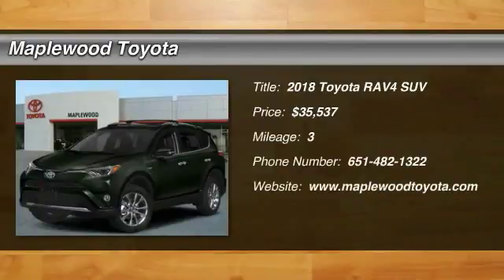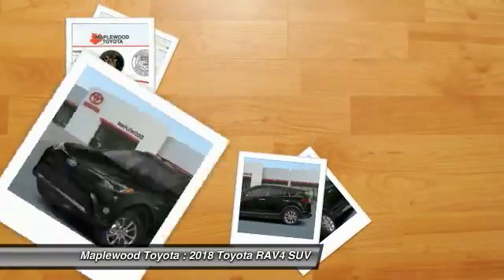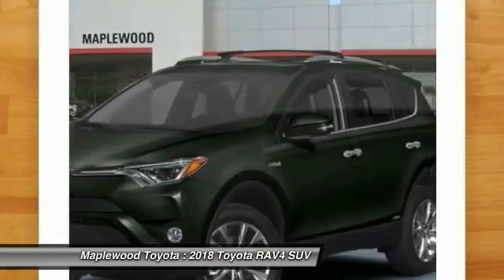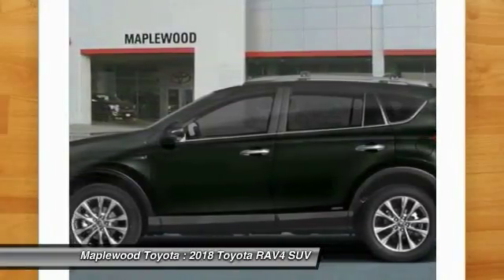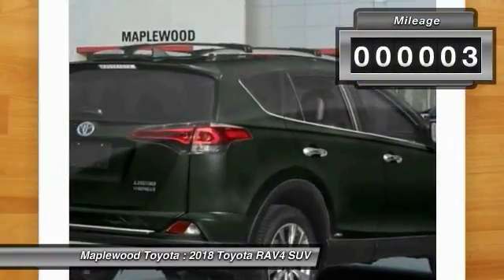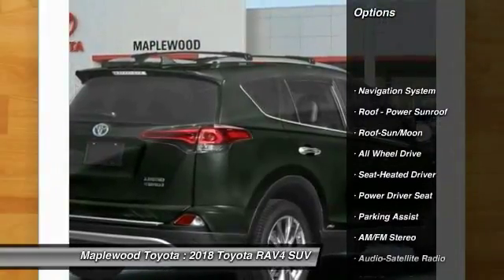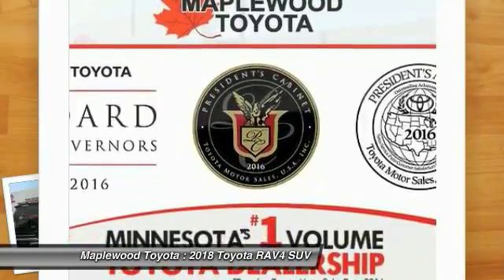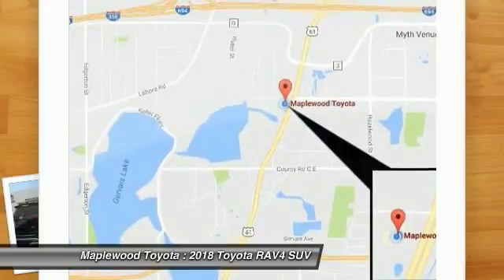2018 Toyota RAV4 Hybrid Limited Maplewood, St Paul, Minneapolis, Brooklyn Park, MN J10435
Maplewood Toyota
2873 Maplewood Dr

Maplewood Toyota
2873 Maplewood Drive

Don't miss this 2018 Toyota RAV4. It's equipped with great features. You'll want to take this suv home. Make a great choice today.